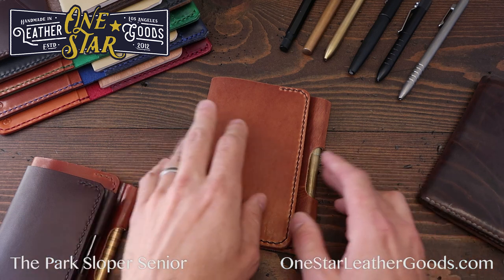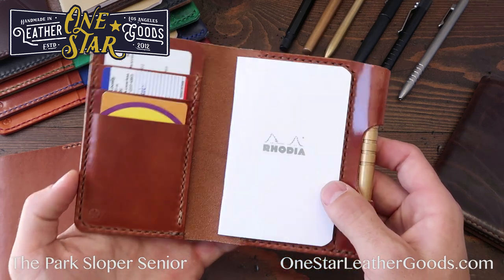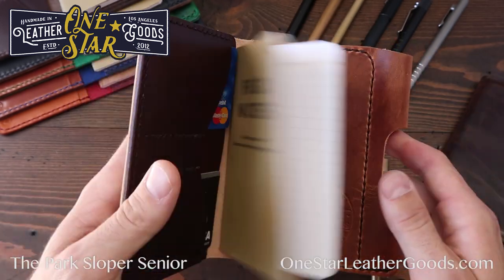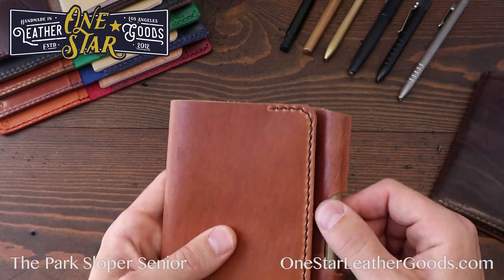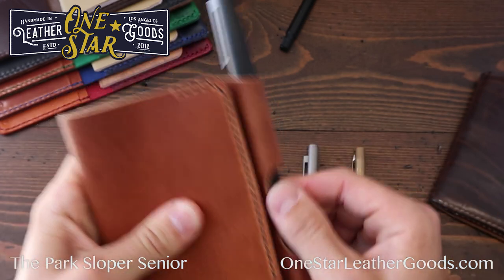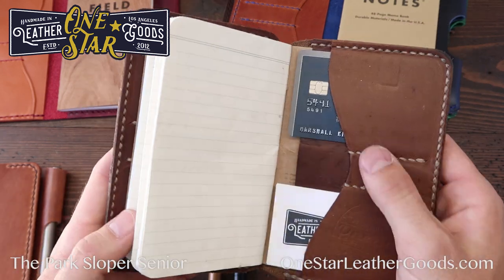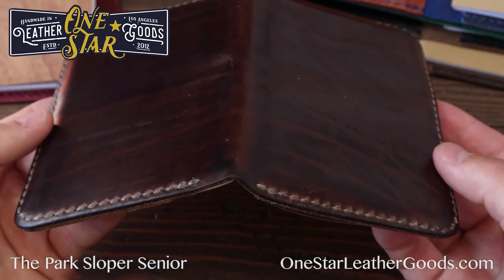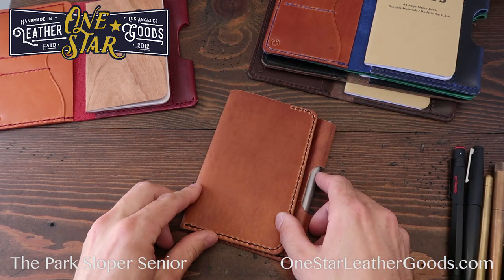The Park Sloper Senior Wallet / Notebook / Pen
More info at OneStarLeatherGoods.com
Handmade in California Since 2012
Quality * Utility * Longevity